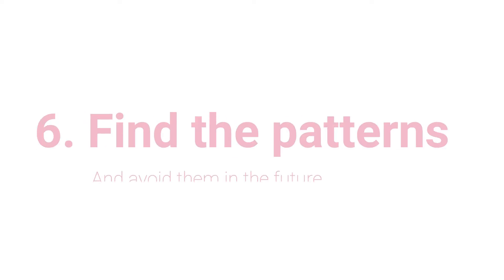5 things to declutter now | Declutter your wardrobe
5 things you should declutter from you wardrobe now.
If you are self-isolating, this is the perfect time to go through your wardrobe and start decluttering it from items you don't need. In this video I show 5 things that you can easily and quickly purge from your wardrobe